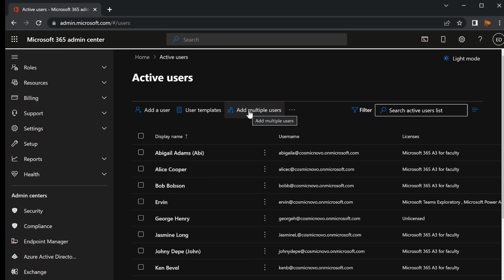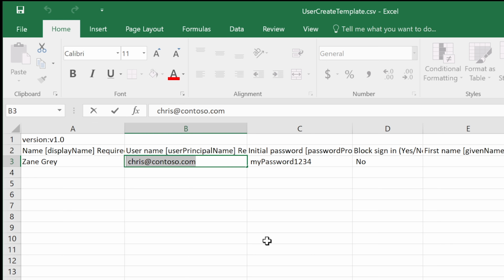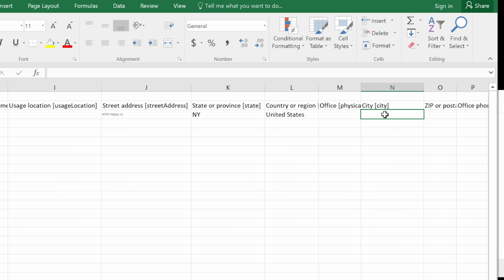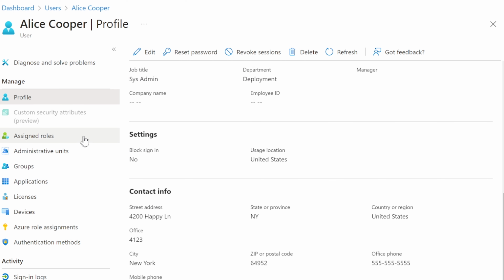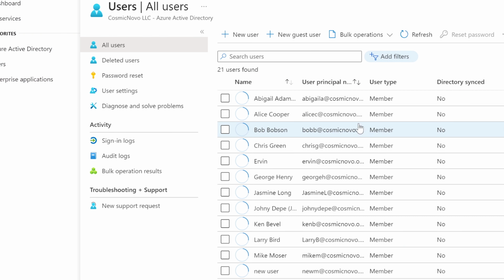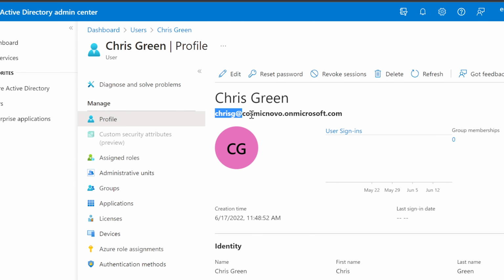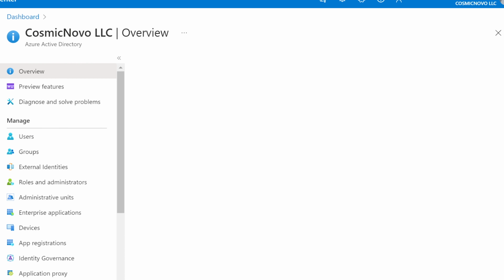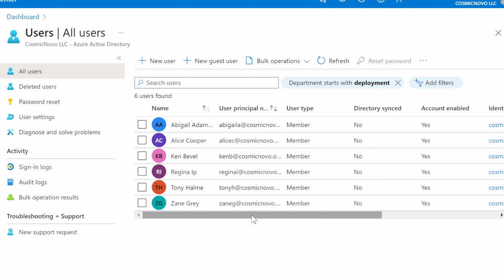Working Office 365, Azure Active Directory Bulk Actions, Adding Users, Deleting Users, Downloading U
Working Office 365, Azure Active Directory Bulk Actions, Adding Users, Deleting Users, Downloading Users. Real life scenarios of Sys Admin.